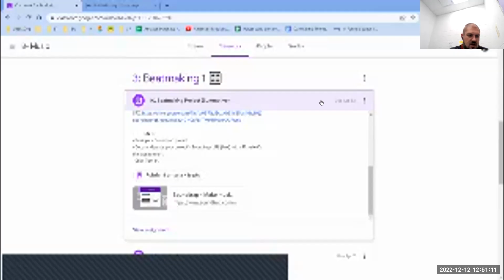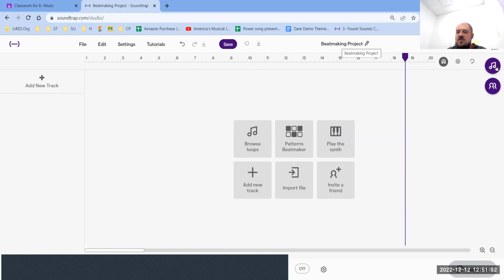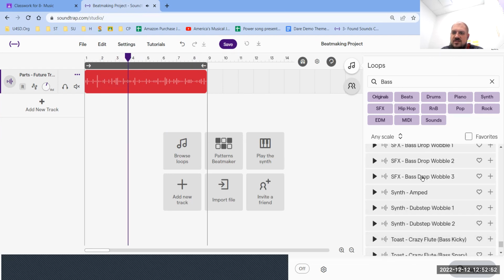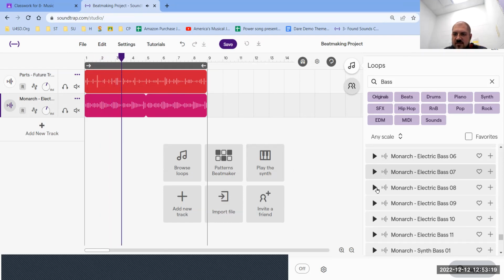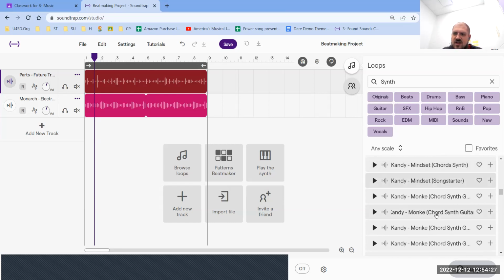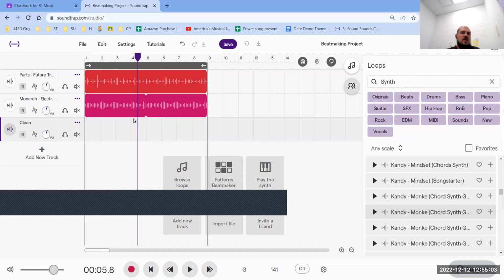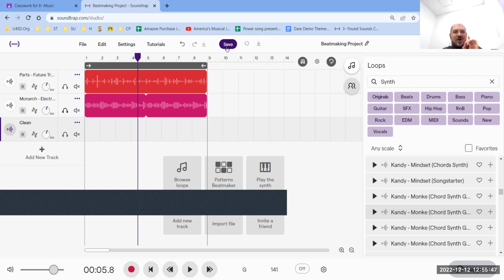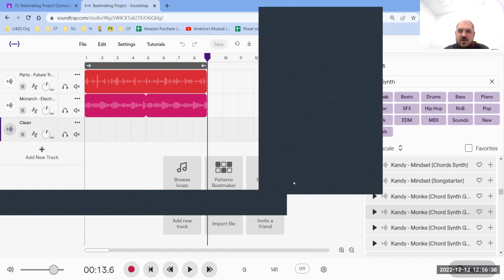Starting a Beatmaking Project (Layers and loops)